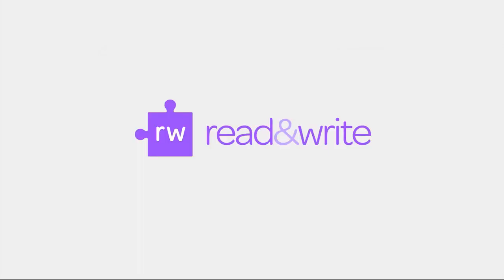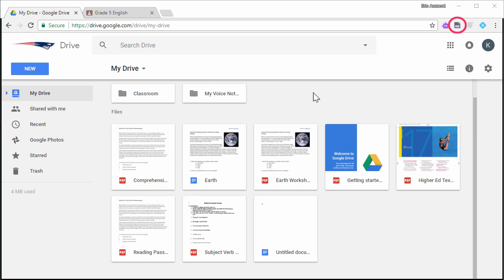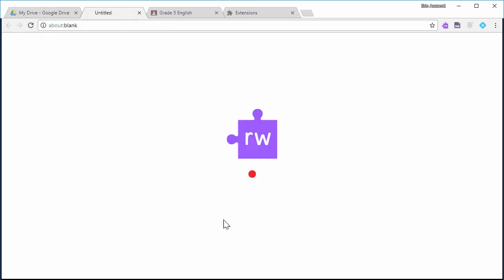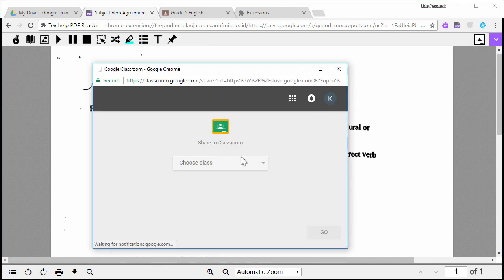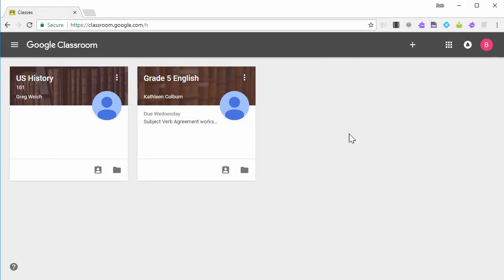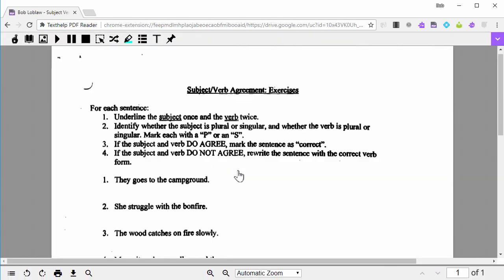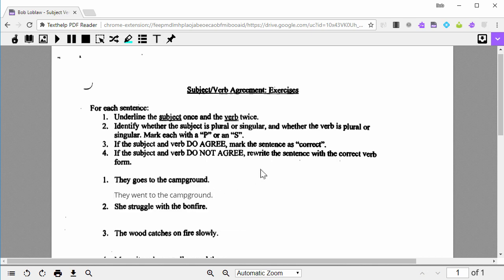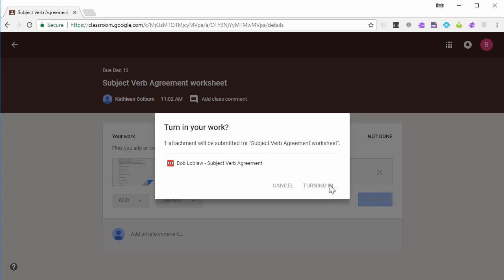Read&Write for Google Chrome™ - Using the PDF Reader with Google Classroom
This video demonstrates how to use the Read&Write for Google Chrome™ PDF Reader with Google Classroom to share, assign and turn in a PDF.